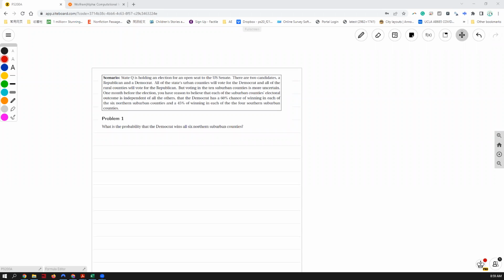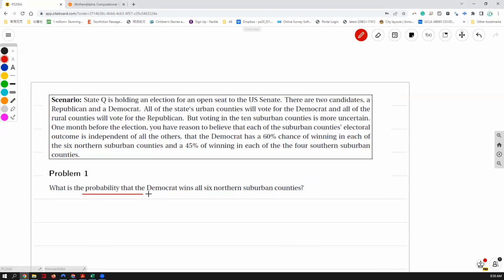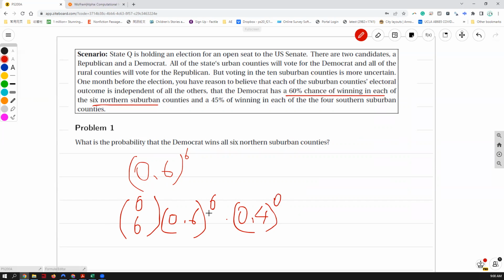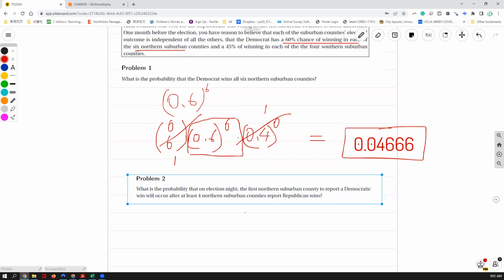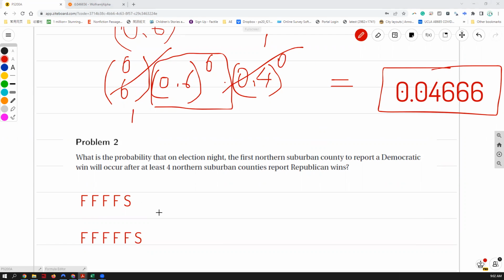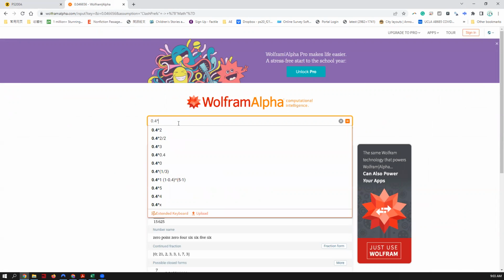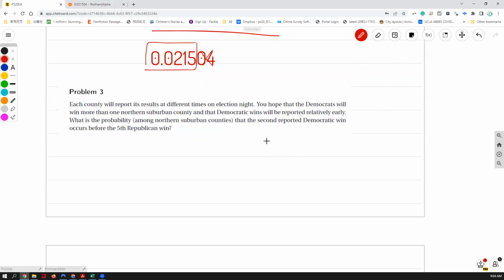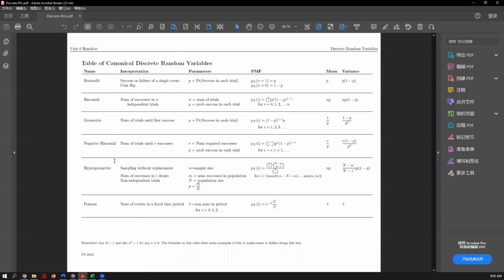Midterm 2 review part 1